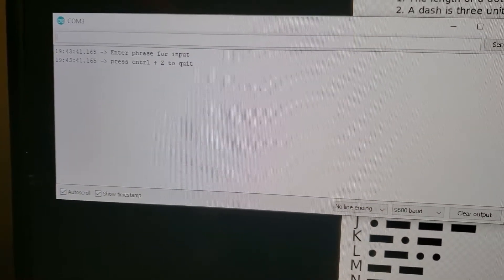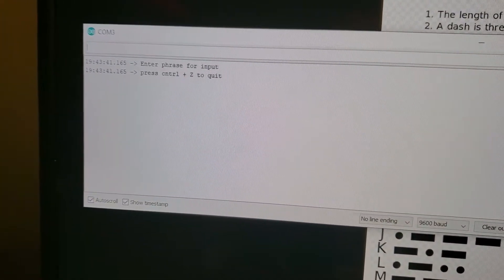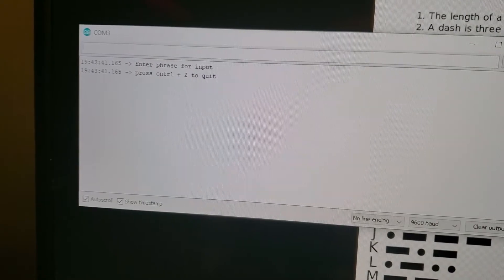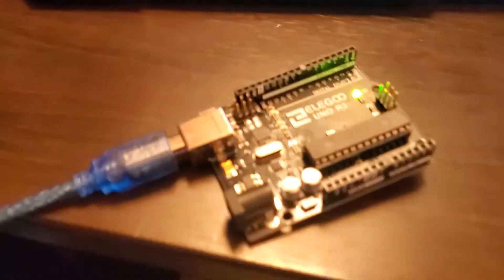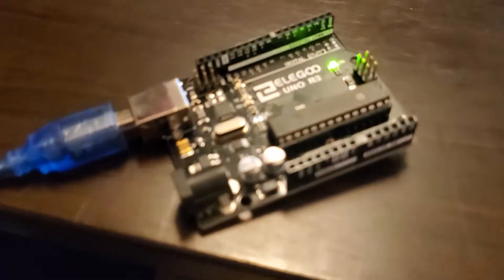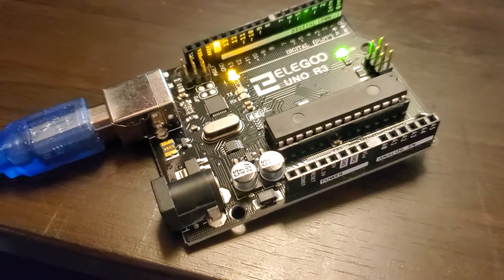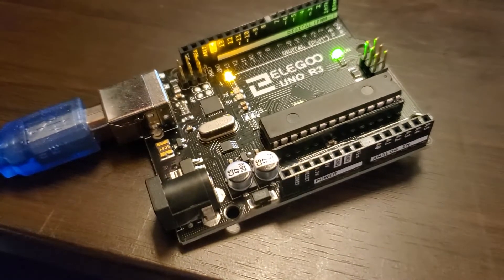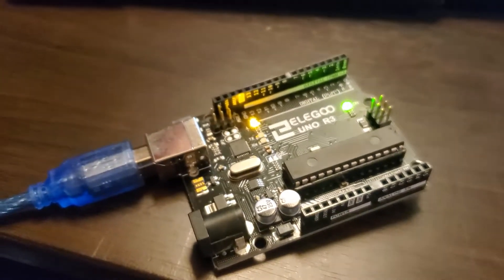EN.605.715.81.SP20 Project 1